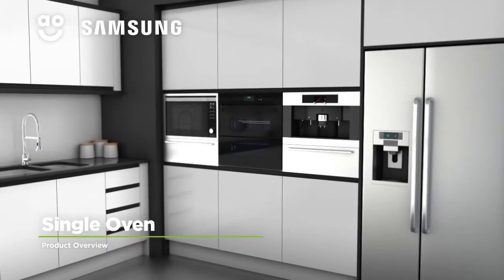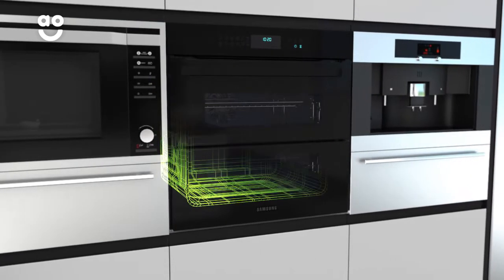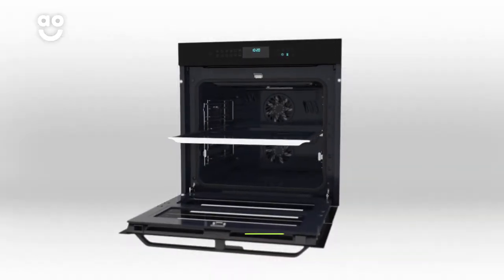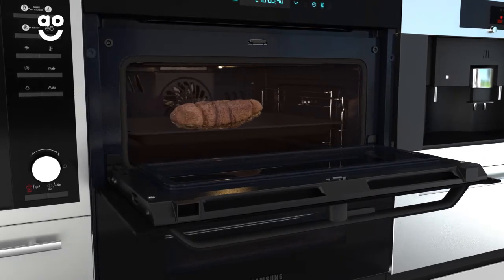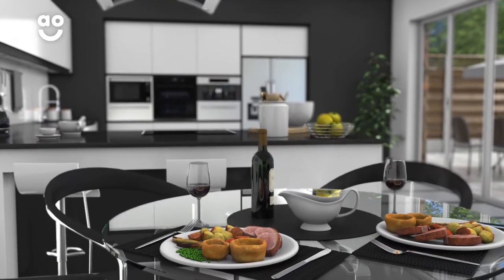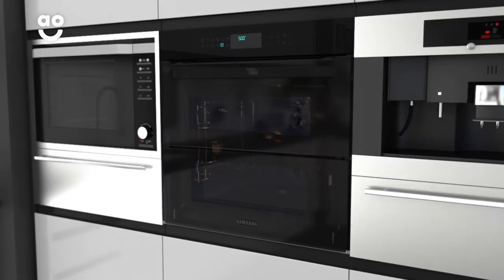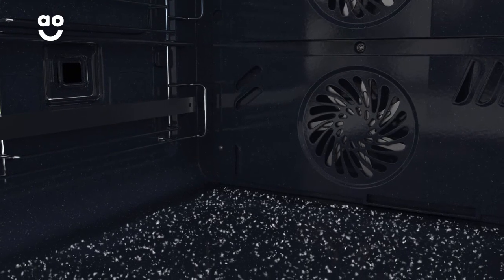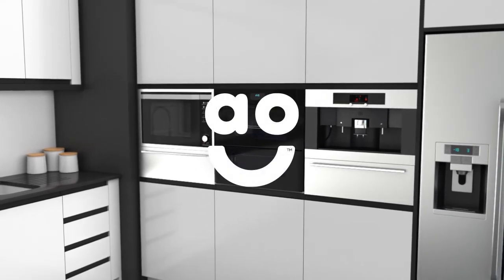Samsung Single Oven NV75R7676RB Product Overview | ao.com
Discover the incredible NV75R7646RB Dual Cook Flex built in oven from Samsung in our short product video It has a large 75 litre capacity, so it’s perfect for busy households or those who love to get creative in the kitchen. This model is a Dual Cook Flex oven, which means you can split the oven cavity in half and create two different meals at the same time, without any transference of flavor. And it also has handy telescopic shelf runners, so when you’re removing trays to check up on your food, you won’t have to worry about any spills.